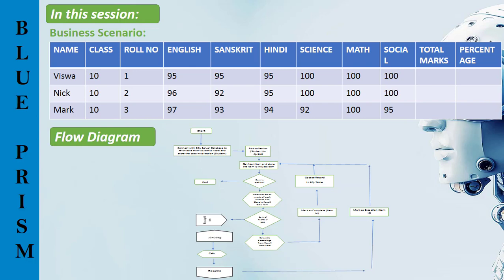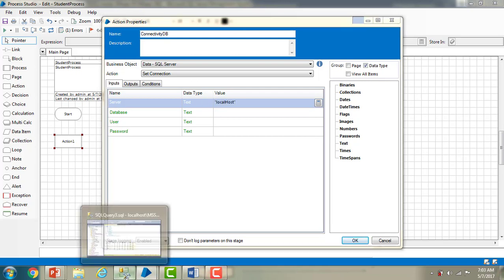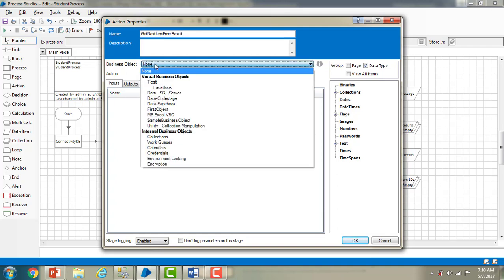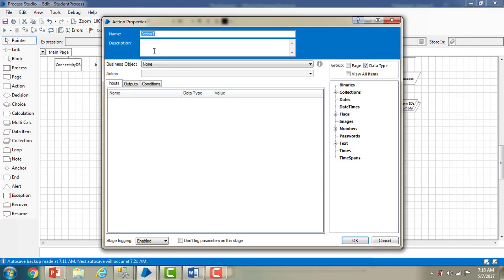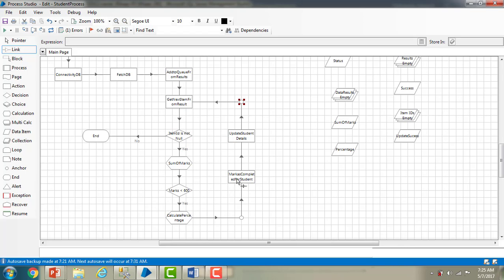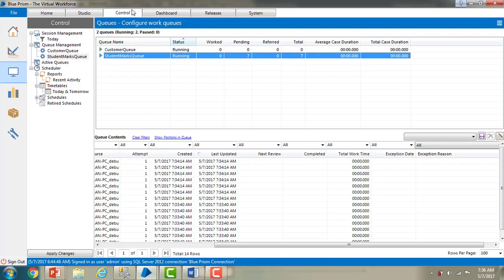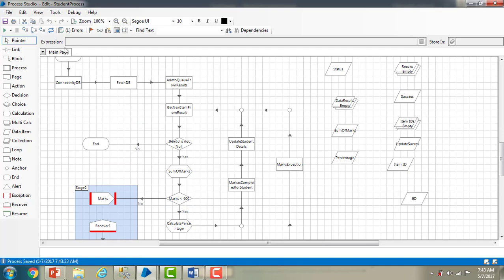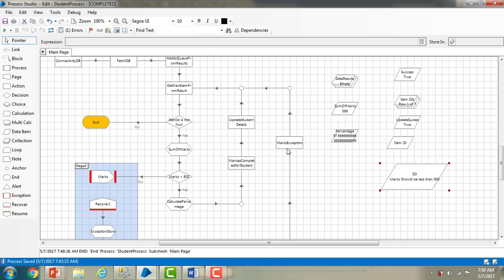(Blue Prism)Part 32 : Working Session with WORK QUEUES in Queue Management (Full Session)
In the previous session,
We learnt about Queue Management.
And also we about creating a work queue in System tab.

-- How to work with WORK QUEUES in QUEUE MANAGEMENT Tab.
-- Add to Queues using Work Queues
-- Get Next Item in Work Queues
-- Mark complete Work Item
-- Mark Exception WorkItem
-- Key Item in Work Queue
-- Maximum Attempts of Work Queue